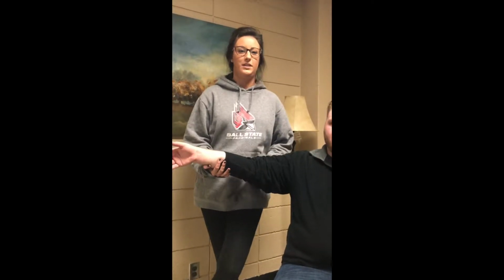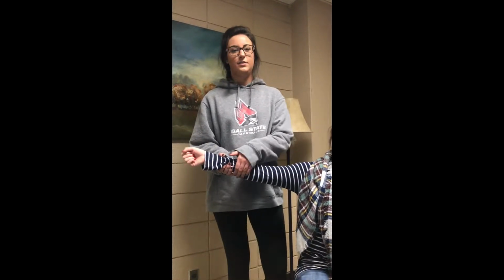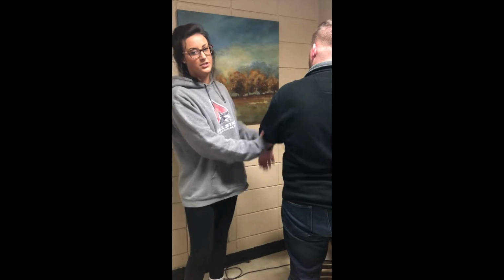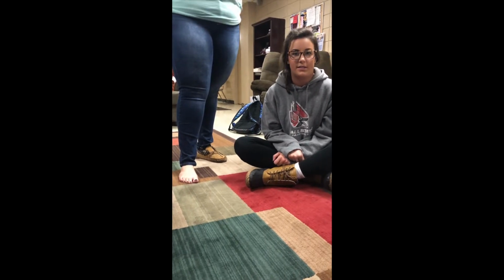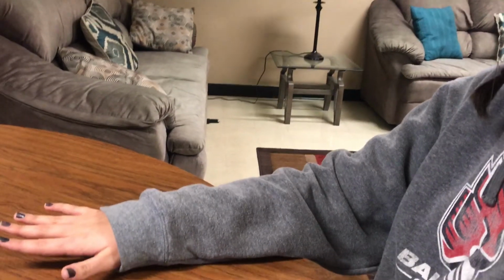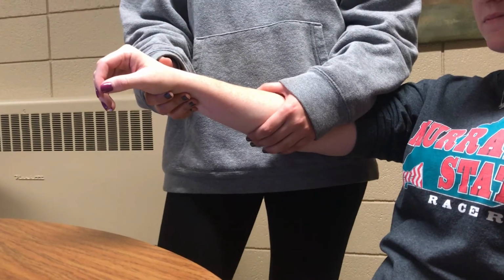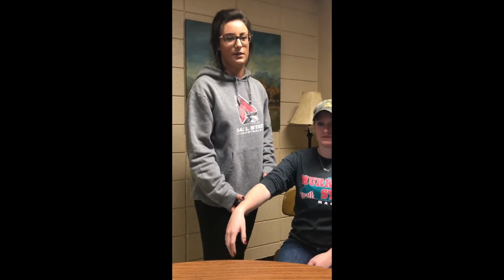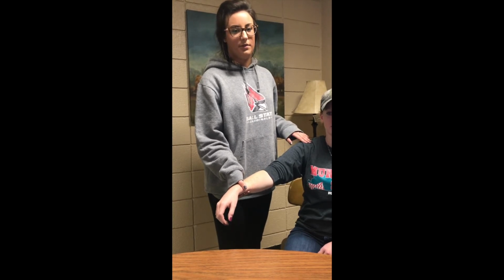Regan Kull Muscle Movement Video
Video to be graded